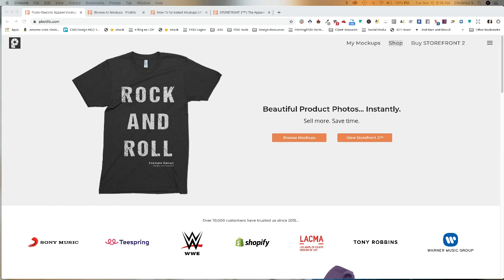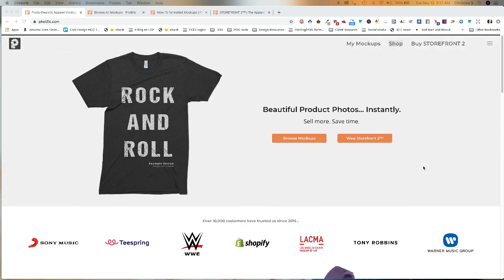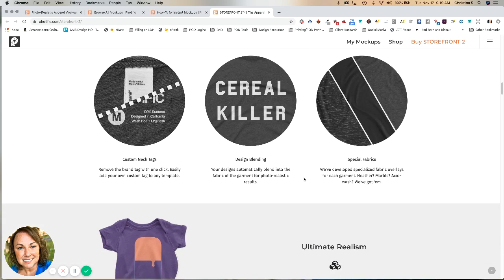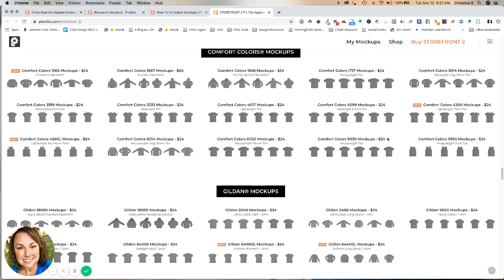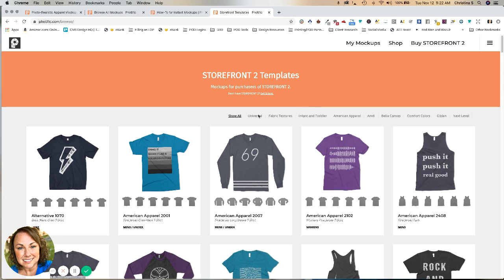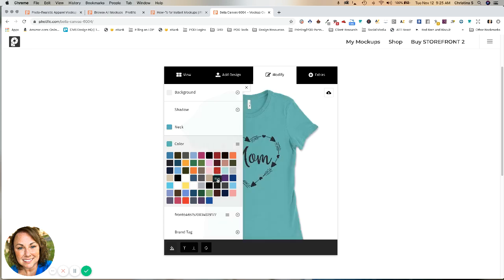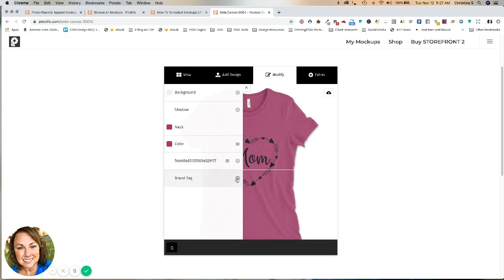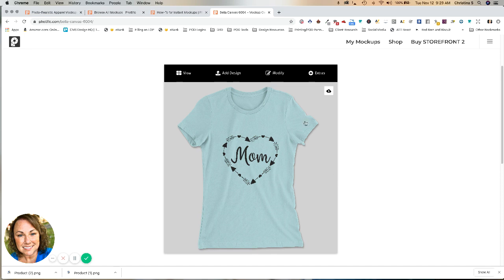Photific - The Solution to Eliminate Your Product Mock-Up Headaches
Here's the deal:

Over 600 mockups for all of the major apparel brands (American Apparel, Anvil, Bella Canvas, Comfort Colors, Gildan, Next Level, Universal, and infant and toddler mockups)! 🙌

Each template has the pre-loaded color swatches for that particular brand and style # of shirt - no more searching for color codes or trying to match colors. 👏

It even includes a heather layer for the shirts that have that option!
There are 6 different mockups for each product style - 4 front options and 2 back options (that's right...if you have a design on the back, no worries, they've got you covered) 😏

You can even add your own custom tag to every single mockup! 😃

Do you need photoshop for these? NOPE! They actually have a built in mockup generator tool that you can use right on their website to do everything you need to do! BUT, if you love photoshop and want to edit them there, you can - you also get photoshop templates! 🤯

These look amazingly realistic! When you upload your photo, the mockup tool actually make the design look as if it were printed and not just a photo laying on top of a shirt! 🤗

And if that's not enough...you pay a ONE TIME PRICE for lifetime access and all updates! 🤫

Pay $79 ONCE and eliminate your mockup headaches for good!